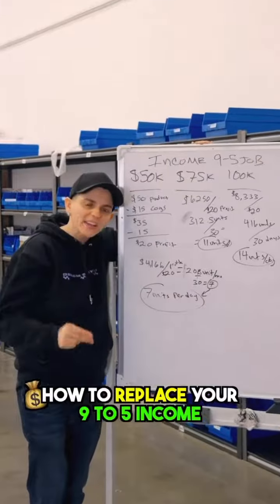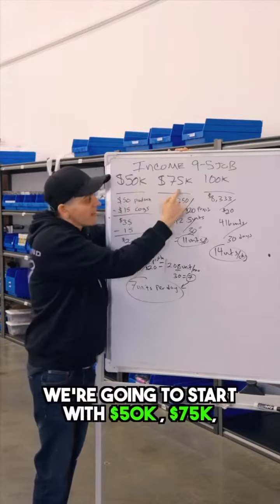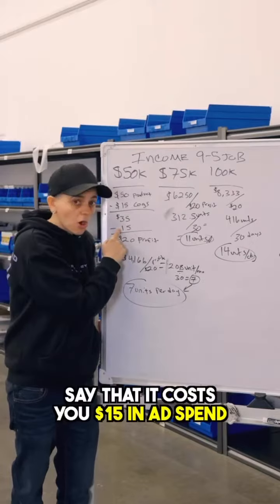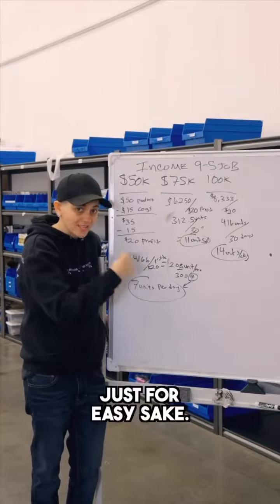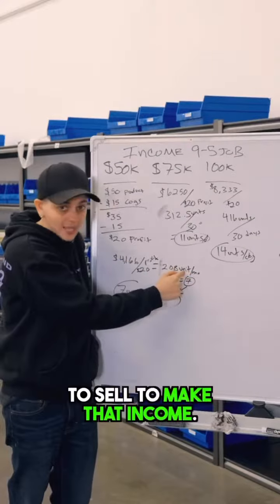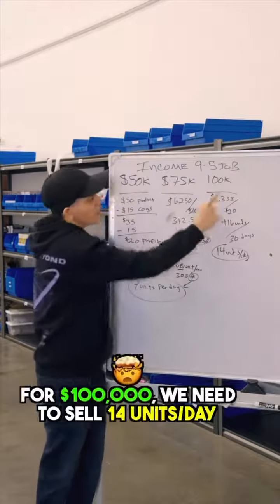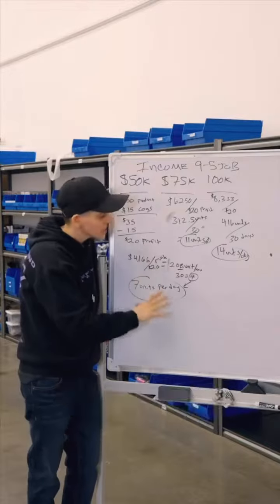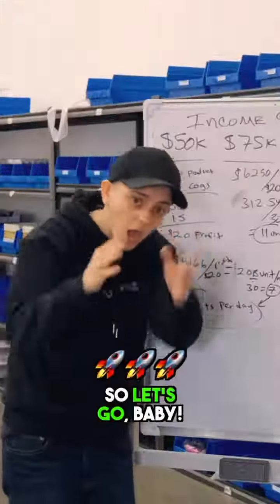How many units do you need to sell per day to replace your 9-5 income? 💰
Remember guys, this process also only covers a single product. You can also scale your business as far as you would like!

Knowing that, imagine if you were selling 2 or even 3 good products at the same time 😉

There is endless room for growth, but the only way you can get there is by taking that first step 👟